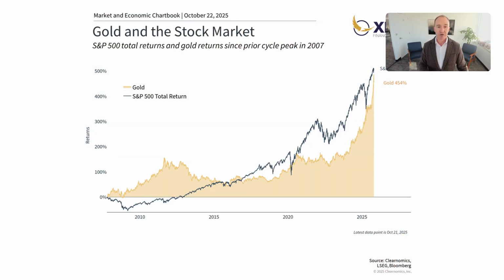Gold Rally and Dollar Debasement | Market Commentary | XML Financial Group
In this week’s video, Curtis Congdon, CFP®, CRPC®, President of XML Financial Group, breaks down the year-to-date performance of gold. We compare gold’s returns with the S&P 500 since its 2007 peak and explore the long-term relationship between gold prices and interest rates, using data that goes back to the early 2000s.